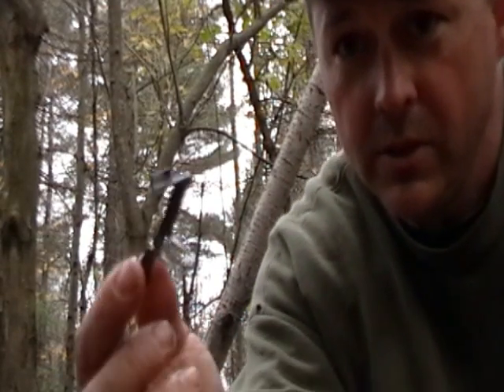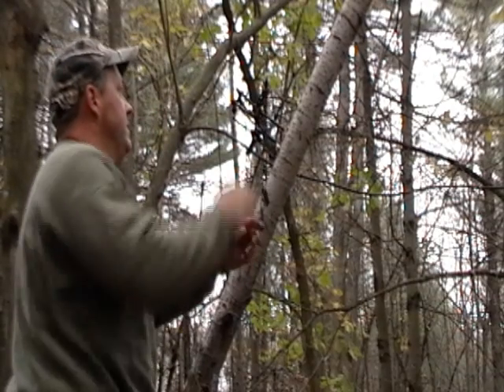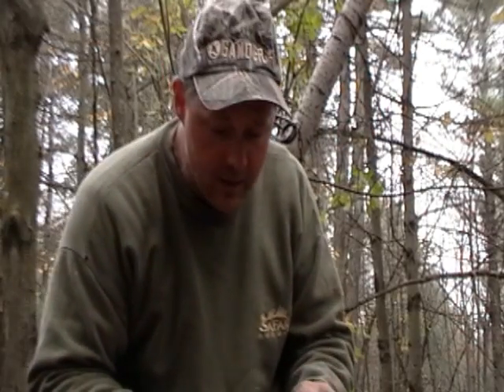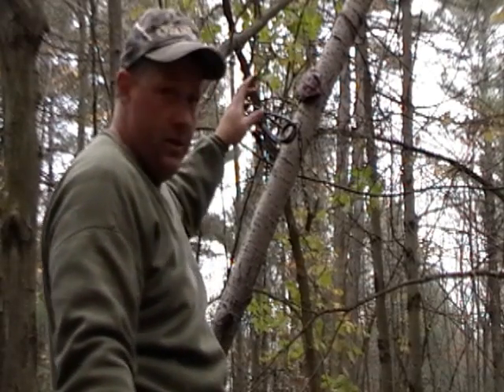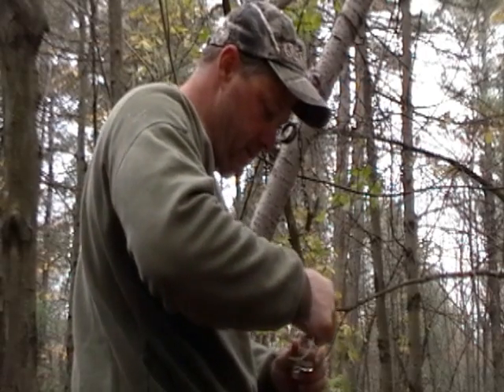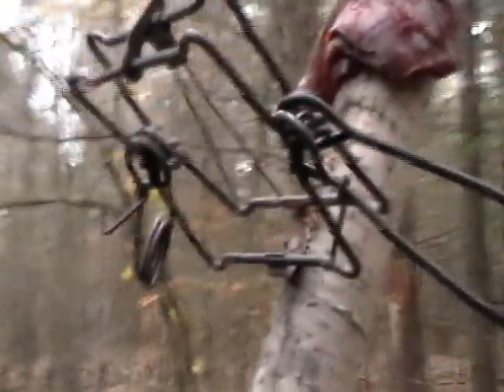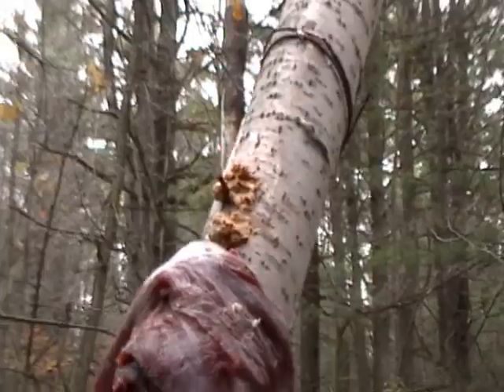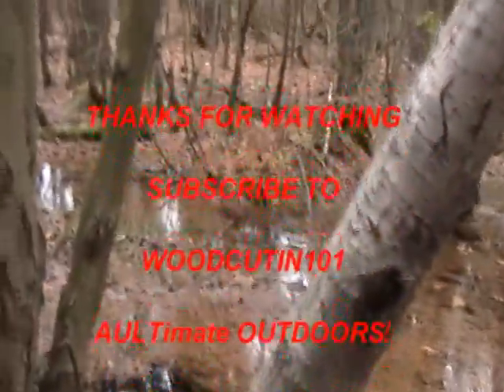Fisher Trapping! How to make a running pole set!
This is a how to video on making a running pole set! I am new to trapping and this is my version of the set! I am open for comments and suggestions to help me make the set better! FOR TRAPS AND SUPPLIES CHECK OUT